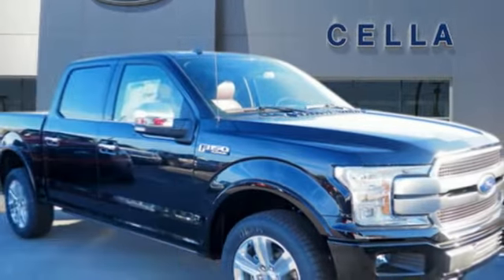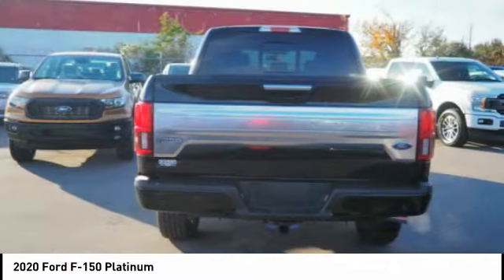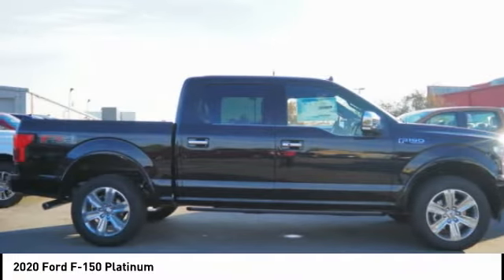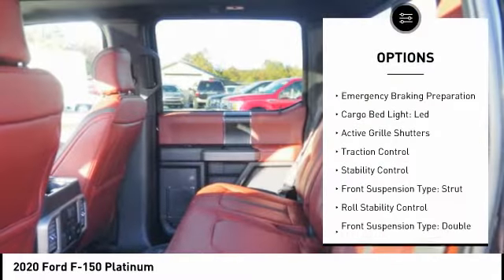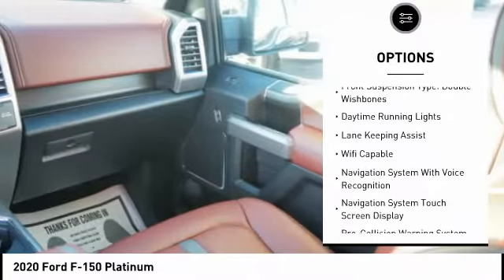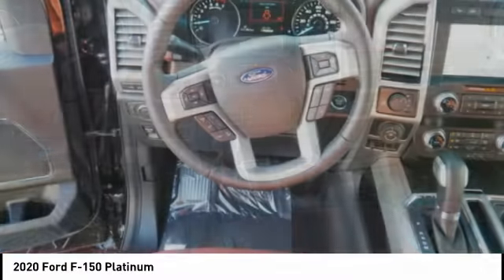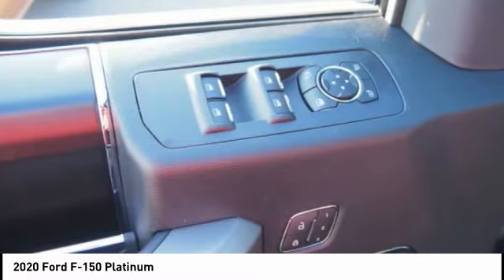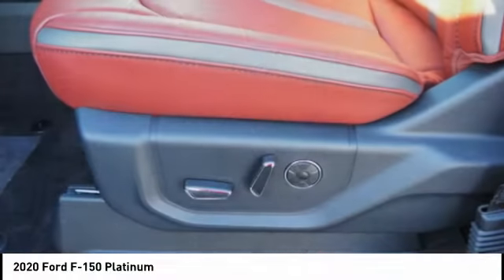2020 Ford F-150 New Bern NC T10869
2020 Ford F-150 Platinum

Cella Ford
3210 Doctor M.L.K. Jr Blvd

* 8 Cylinder engine * * GREAT DEAL AT $67,140 *   * 2020 ** Ford * * F-150 * * Platinum *  When you're ready for an automotive upgrade, try this 2020 Ford F-150 Platinum on for size, which features a backup sensor, ventilated seats, push button start, remote starter, backup camera, blind spot sensors, parking assistance, Bluetooth, a navigation system, and a leather interior.  It has a 8 Cylinder engine.  Flaunting a suave black exterior and a black/dark marsala interior, this car is a sight to see from the inside out.  Be sure of your safety with a crash test rating of 5 out of 5 stars.